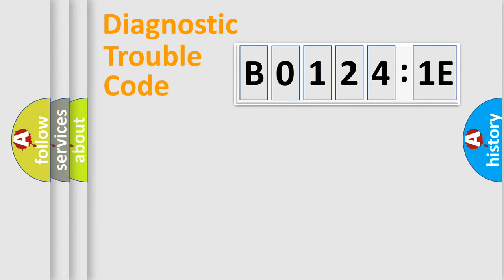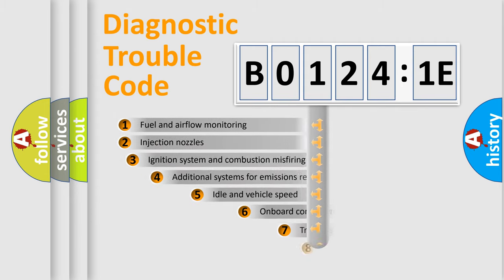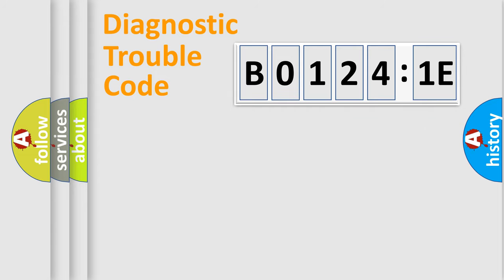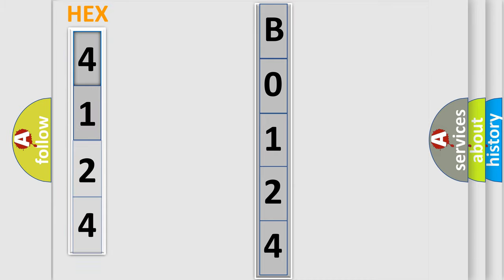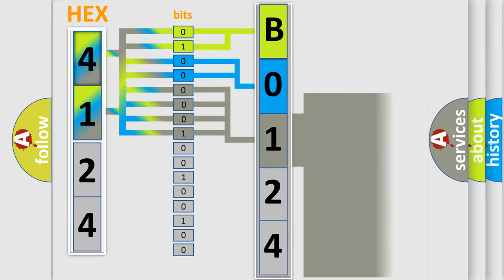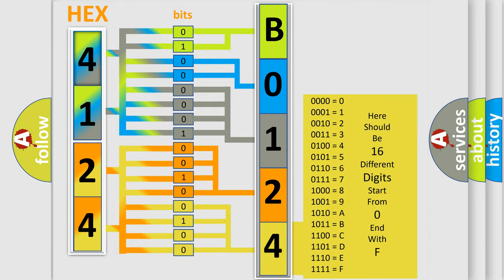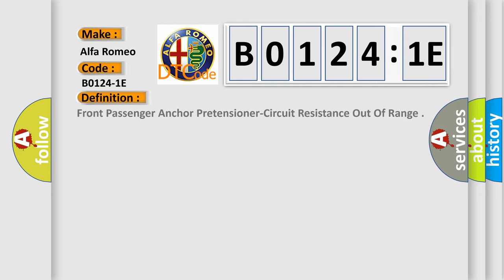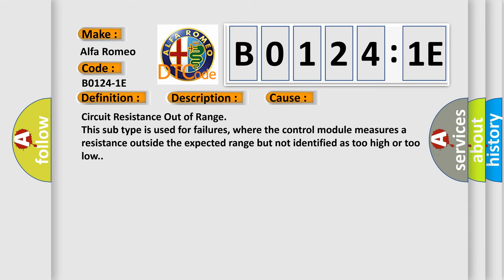DTC Alfa-Romeo B0124-1E Short Explanation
Contents:
0:21 Basic DTC analysis according to OBD2 protocol standard.
1:48 Insight into programming
2:58 A diagnostically understandable description of the Diagnostic Trouble Code
3:05 Basic error definition

Make:
Alfa Romeo
Code:
B0124-1E
Definition:
Front Passenger Anchor Pretensioner-Circuit Resistance Out Of Range
Description:
The Occupant Restraint Controller (ORC) monitors the squib circuits for multiple circuit failures. If the controller detects a circuit value that is out of the allowable range, the ORC will set this DTC.
Failure Type:
Circuit Resistance Out of Range
This sub type is used for failures, where the control module measures a resistance outside the expected range but not identified as too high or too low.